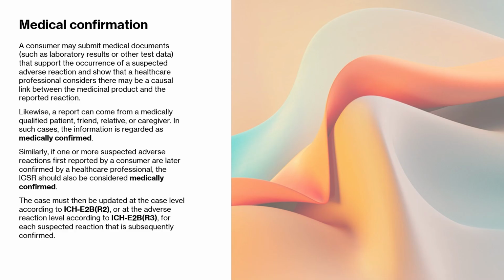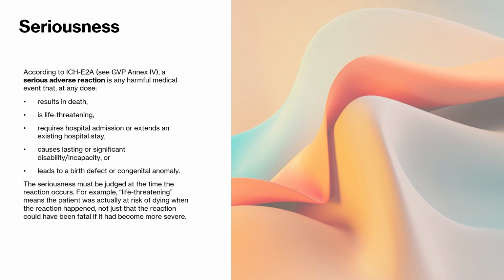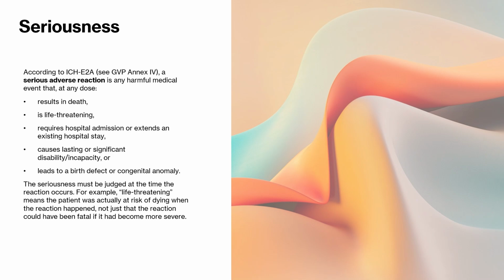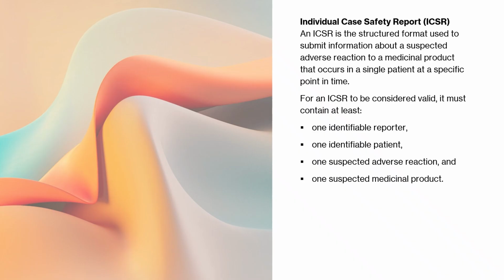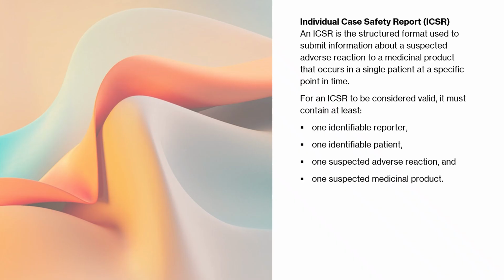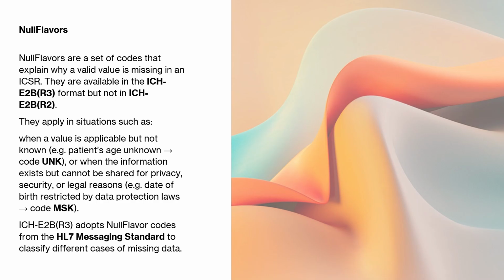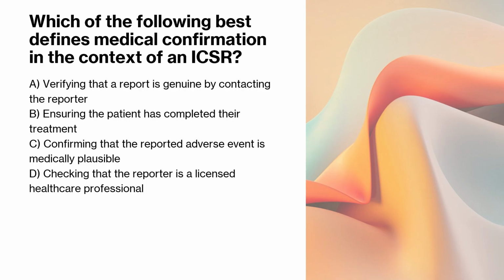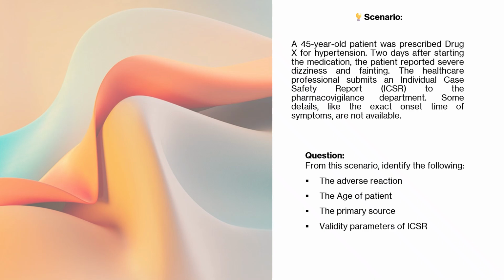Pharmcovigilance| Drug Safety| Terminology| GVP| ICSR| IME| Learn| Pharma Career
In this video, we break down the key terminologies from GVP Module 6 that every drug safety professional should know.

📌 What you’ll learn in this video:

☑️ Medical Confirmation – verifying adverse events
☑️ Seriousness & Important Medical Events (IMEs)
☑️ Null Flavors – why certain values may be missing in ICSRs
☑️ ICSR essentials: Active Substance, Excipient, Primary Source

💡 Scenario-Based Question:
Watch till the end to answer a scenario-based question and test your knowledge!

🎯 Whether you’re starting your pharmacovigilance journey or looking to refresh your PV knowledge, this video is perfect for learning essential terms and improving case handling accuracy.